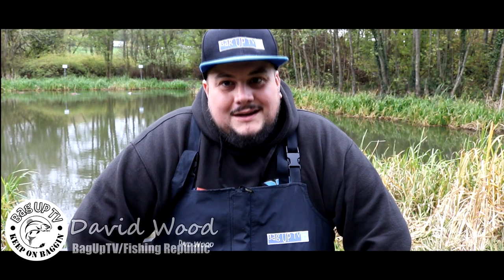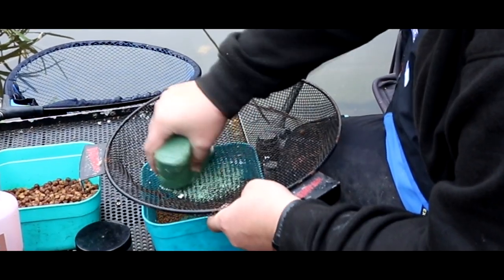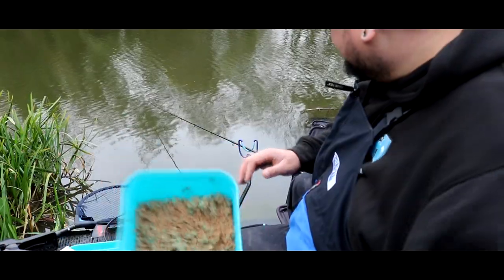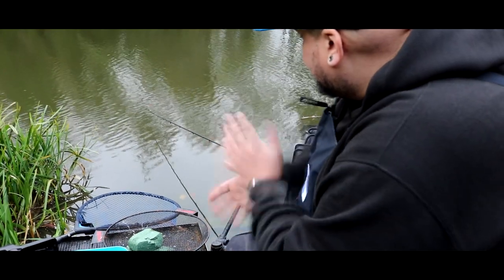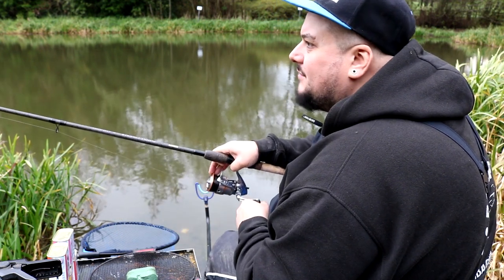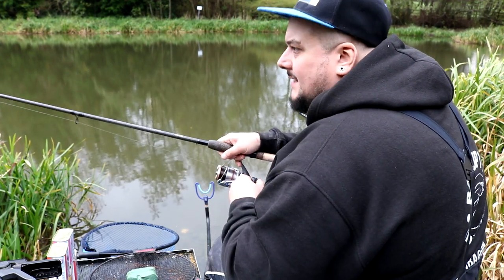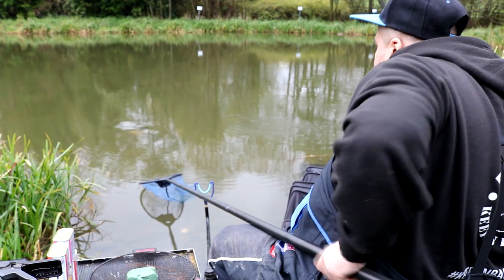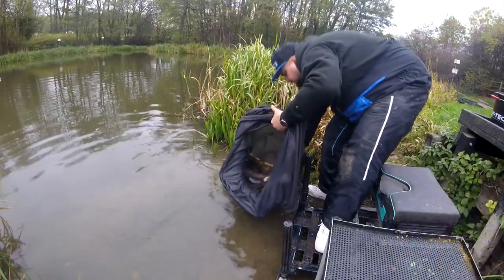Mainline Luncheon Meat | BagUpTV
Fishing Republic teamed up with BagUpTV presenter, Dave, to test out the new Mainline Luncheon Meat on his local pond Newbiggin in Sheffield, South Yorkshire.

The Mainline Match Luncheon Meat is quite simply like no other, raising the bar with attraction levels, colour and flavour options – all combined into a Luncheon Meat produced at the perfect texture for a multitude of fishing bait presentations!

Available in 6 unique flavours:

Spicy Meat – Brown
Scopex Pineapple – Yellow
Halibut – Green
Betaine Enhanced – Neutral
Activ-8 – Orange
Strawberry – Red